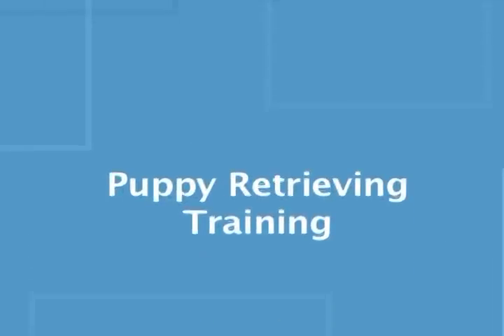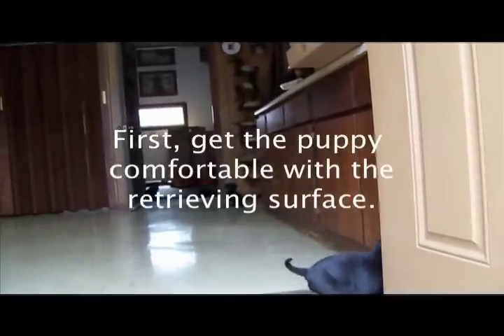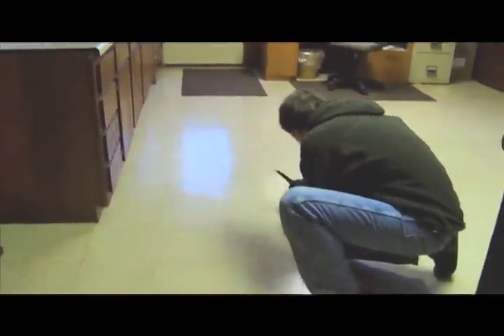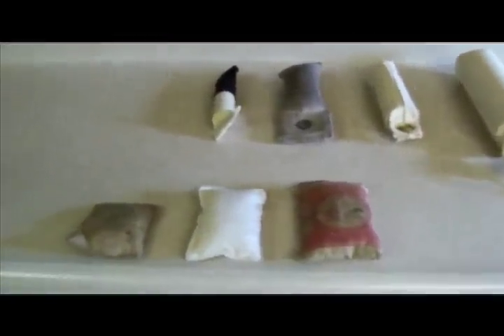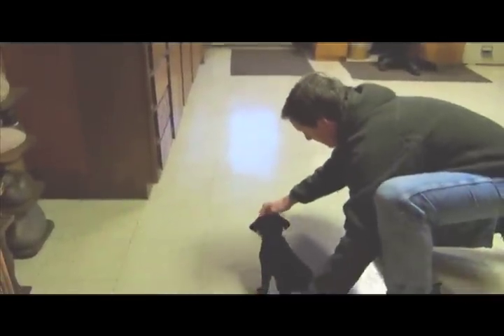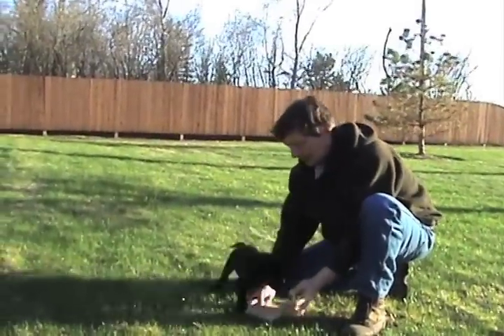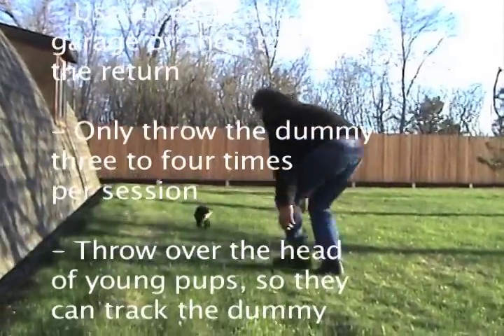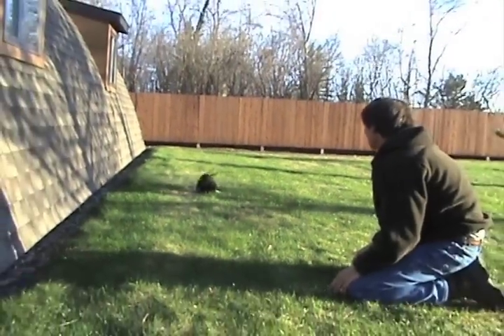Dog Training Tip: Young Puppies Retrieving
It's never too early to start puppies training. Carl Altenbernd  teaches his retrieving training techniques on young 5 and 6 week old black lab puppies.